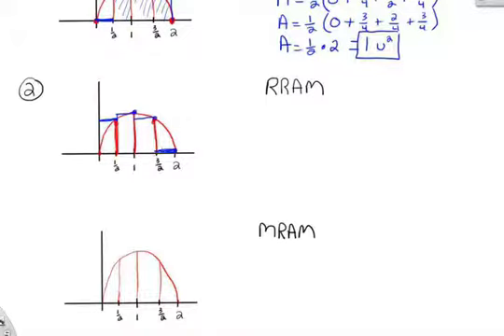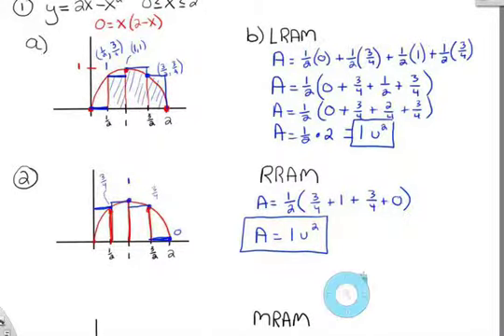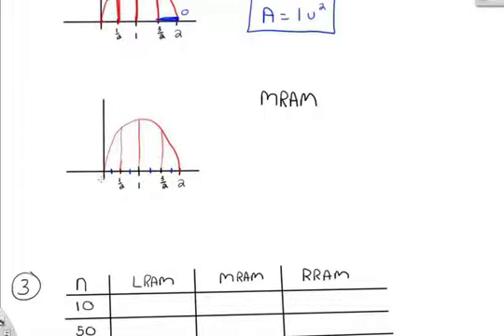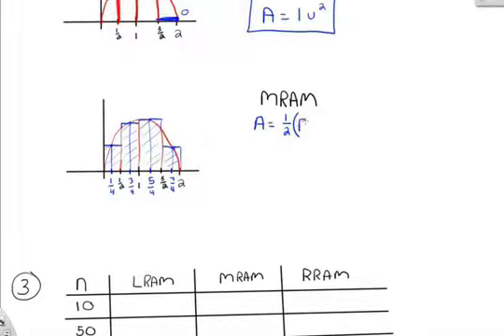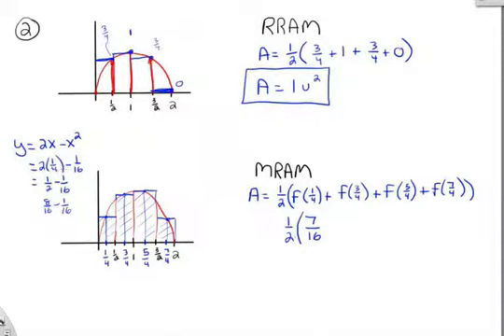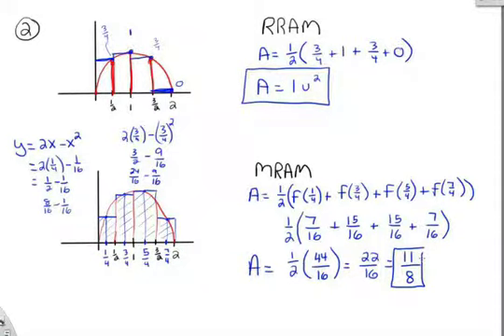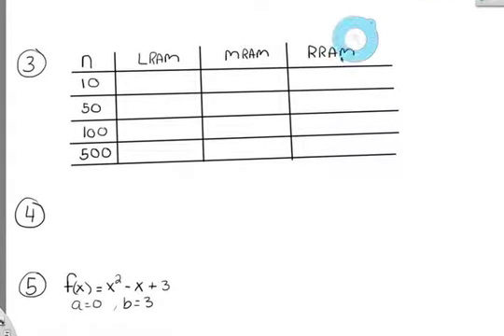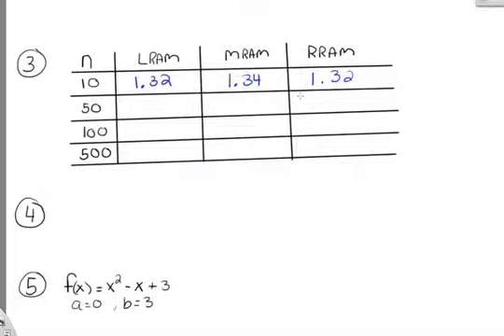Section 5 1 part2